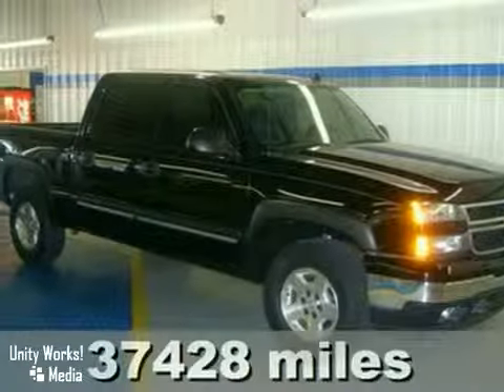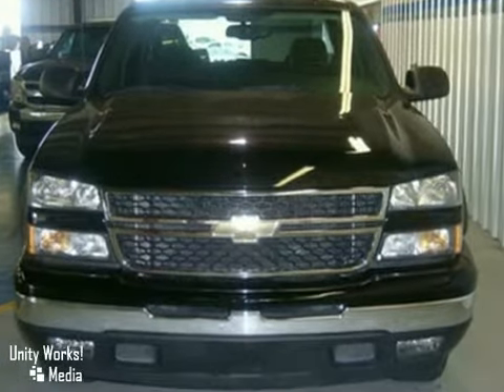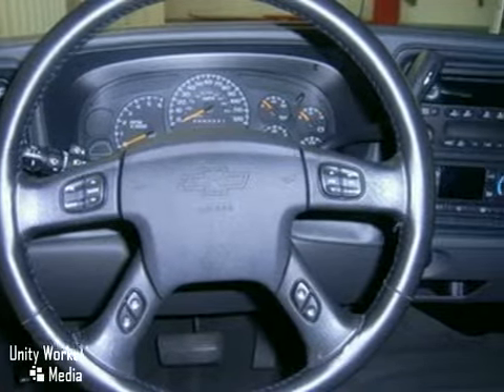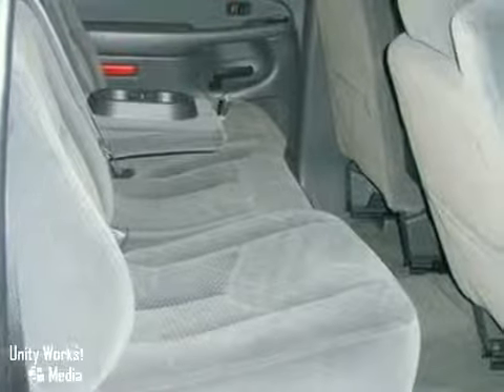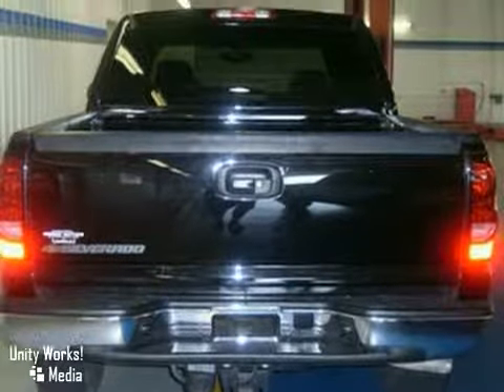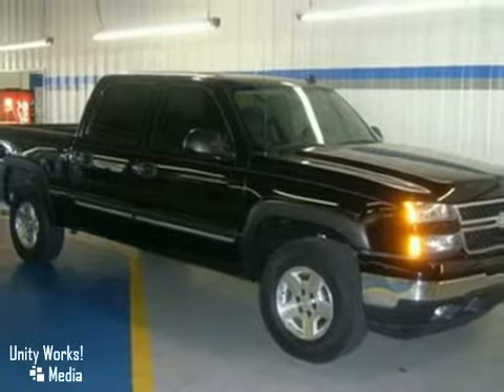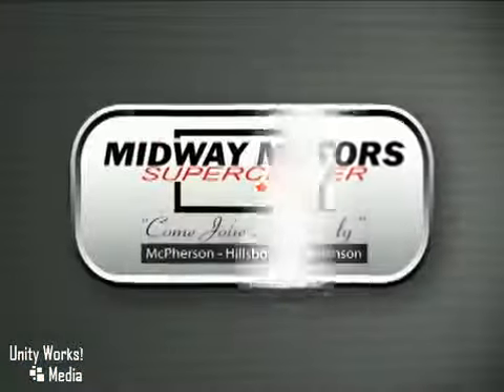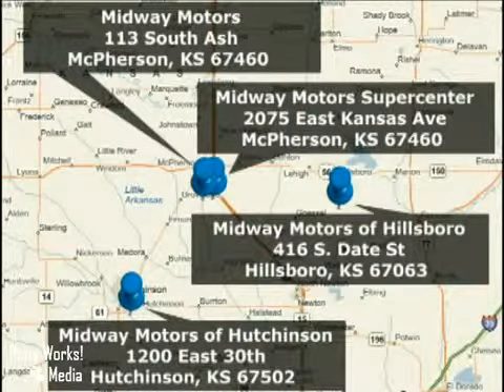2006 Chevrolet Silverado 1500 R0377 in Hutchinson - SOLD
SOLD - If you are looking for real value on a great used car, Midway Motors in Hutchinson invites you to come in and test drive this 2006 Chevrolet Silverado 1500, stock# R0377. We are conveniently located near Hutchinson Wichita, KS and known for our great selection, reliability and quality. Come take a look at this 2006 Chevrolet Silverado 1500 today.

1230 E 30th Street
Hutchinson Wichita KS, 67502

Midway Motors in Hutchinson has a large inventory of Ford, Lincoln, Mercury, Chrysler, Dodge, Jeep, Pontiac, Buick, Cadillac, GMC, and Chevrolet cars, hybrids and sports utility vehicles including:

As your leading Hutchinson Auto dealer, Midway Motors in Hutchinson has access to a large inventory of new and used Ford, Lincoln, Mercury, Chrysler, Dodge, Jeep, Pontiac, Buick, Cadillac, GMC, and Chevrolet. vehicles. At Courtesy Ford, Lincoln, Mercury, Chrysler, Dodge, Jeep, Pontiac, Buick, Cadillac, GMC, and Chevrolet. of Sanford, our sales representatives can help you to buy your next new or used car, hybrid or sports utility vehicle through careful research and attention to detail. Above all, it is our goal to make the car buying experience easy for you find the new Ford, Lincoln, Mercury, Chrysler, Dodge, Jeep, Pontiac, Buick, Cadillac, GMC, and Chevrolet automobile that is right for you.

Serving the South Willowbrook, Witchita, Yaggy, Obeeville, Medora, Kansas City, Nickerson, and Adams Corner and surrounding communities in the Hutchinson area faithfully!

Midway Motors offers the largest and highest quality Used Vehicle selection in Central Kansas. We have locations in Hutcinson McPherson and Hillsboro. The majority of our vehicles are Certified and come with a 3 year / 100000 mile Powetrain Warranty that can be serviced at any ASE certified shop in the nation Roadside Assistance and the Peace of Mind of a 125 point inspection and reconditioning process. We are committed to our Customers. Call today and Join the Family!